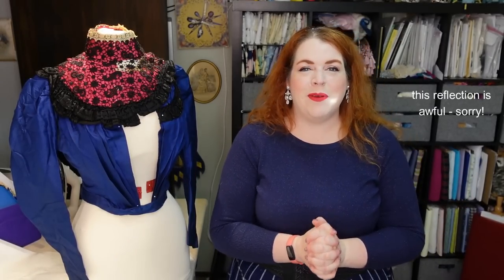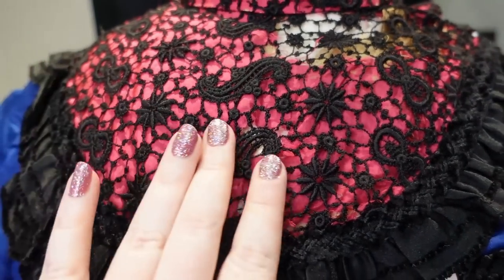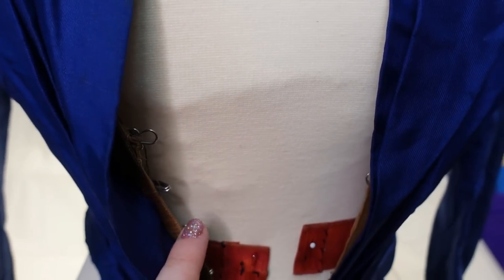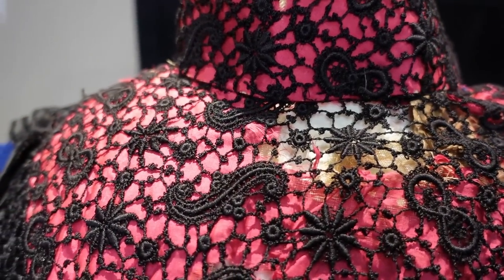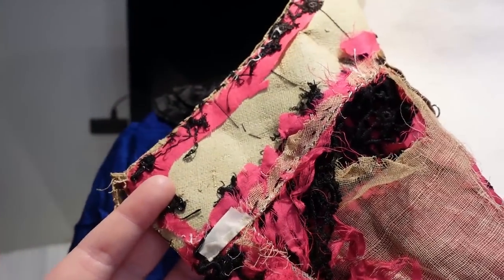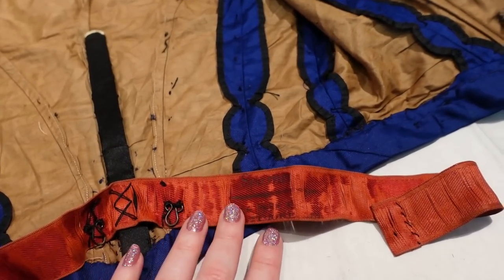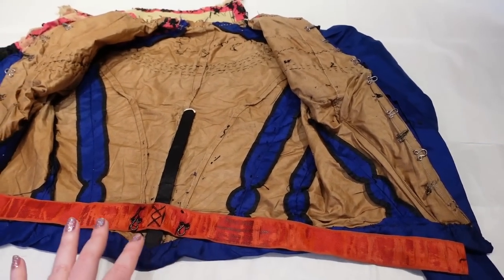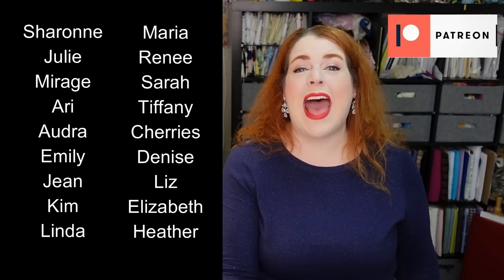1900s Fashion in 1980s Colors!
Today we're taking an up close look at a very vibrant bodice from around 1900, made of royal blue and hot pink silk, and trimmed with black lace. Certainly not colors you think that Victorians would wear!